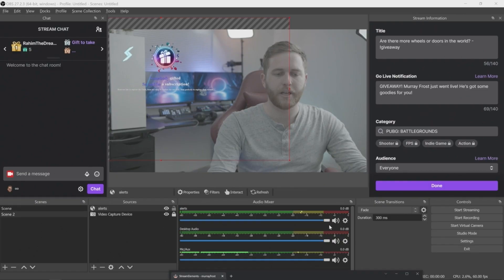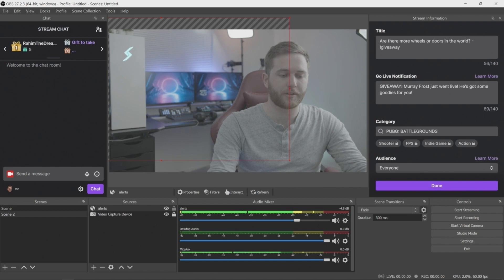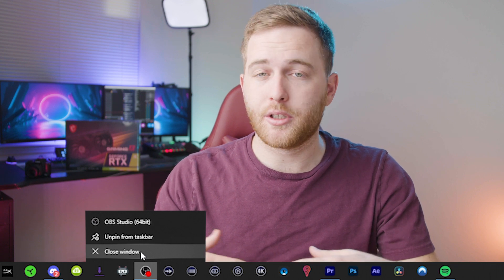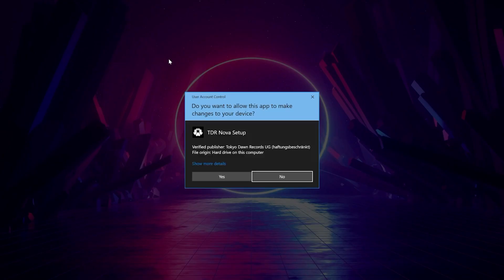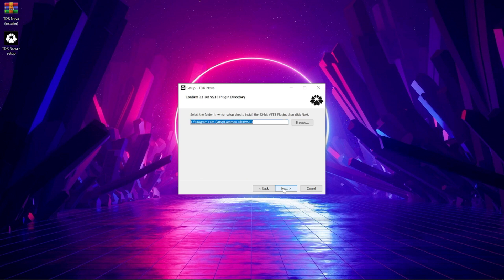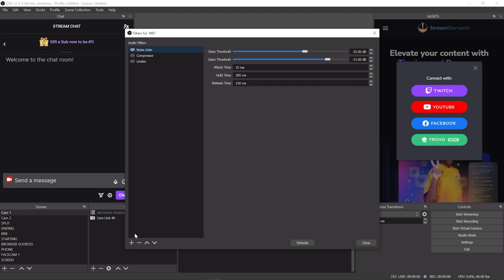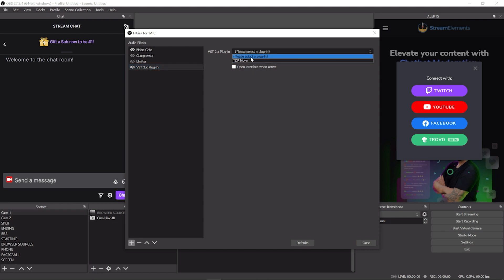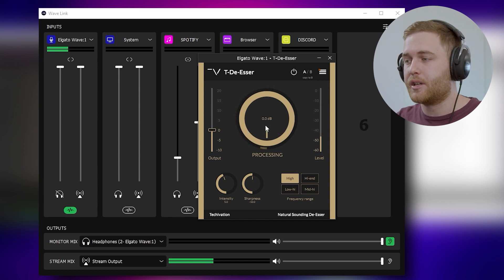How to Install and Use VST Plugins in OBS Studio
How to install VST plugins in OBS Studio.
👉 The Best Stream Overlays and Alerts from VBI. I use their overlays and alerts on my stream and they are my favorite

In this video, I will show you how to install VST plugins in OBS Studio. This will also be a short guide on how to use VST plugins in OBS. I will also show you how to add a VST plugin to an audio source in OBS Studio.

💪​ BUFF
I use BUFF to gain real rewards like GPUs, Game Keys, Game Skins, Gift Cards, and more

💎 FIVERR
I use Fiverr for my thumbnails, video graphics, and streaming alerts. Give it a try